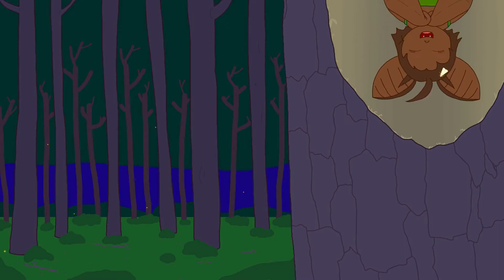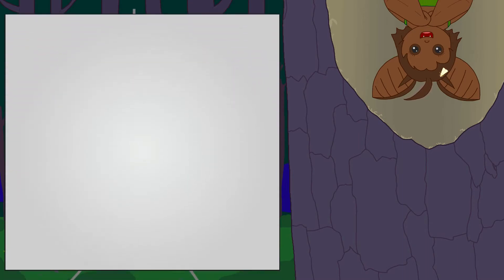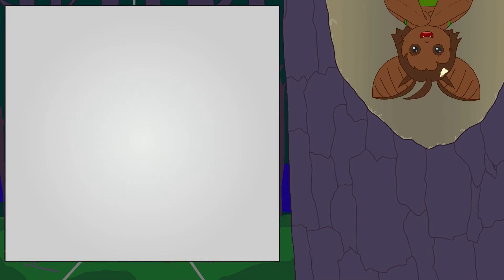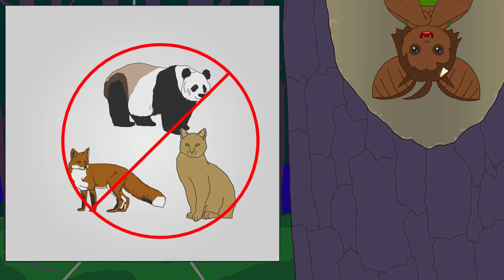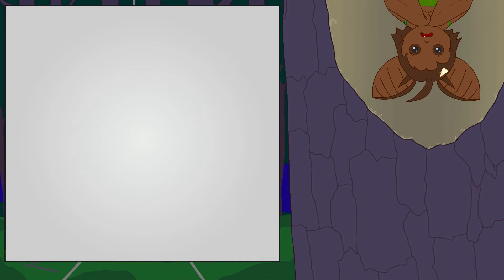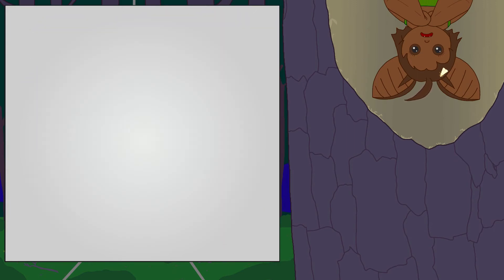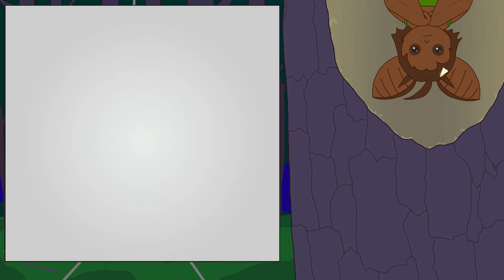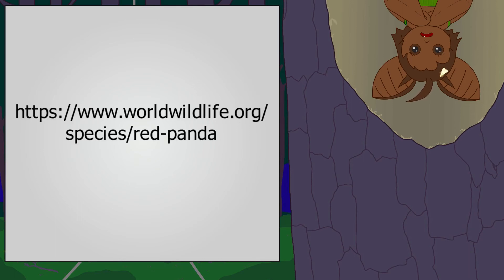The Red Panda aka Ailurus Fulgens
Now we start the real videos! This critter is much larger than me, but it's also fluffy and cute! Watch to learn more about the firefox!